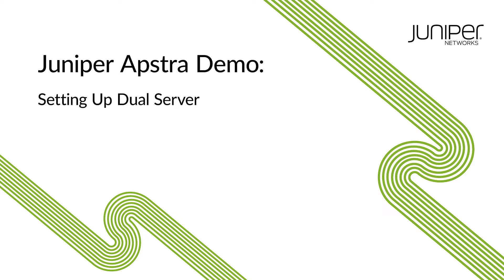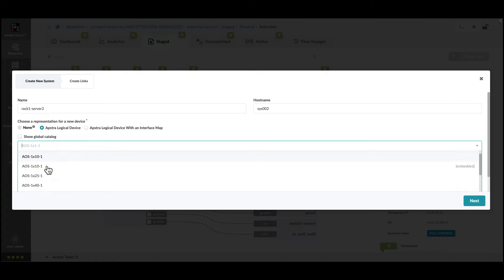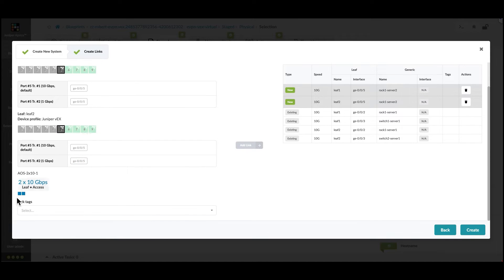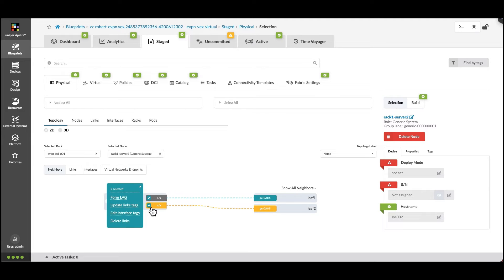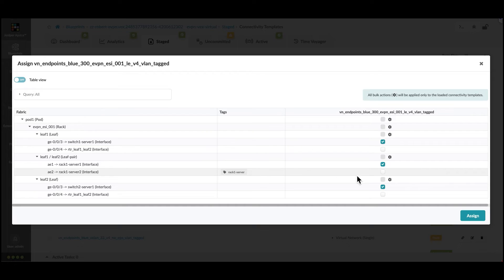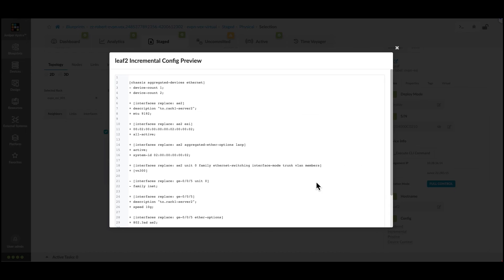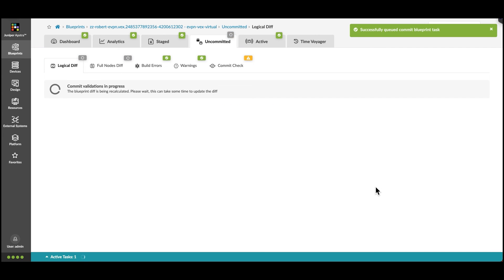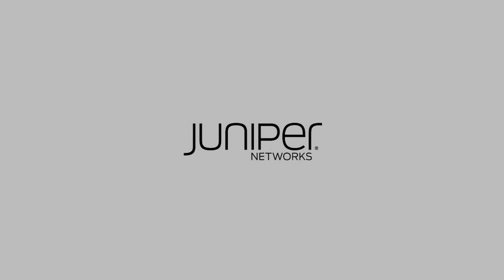Juniper Apstra Demo: Setting Up Dual Server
In Apstra version 4.2.0 it's easier than ever to define a new server workload, assign redundant links to it, and then add the desired virtual overlay network to the lag.

Run Your Private Data Center as Easy as Cloud with Expanded Juniper Apstra Automation: